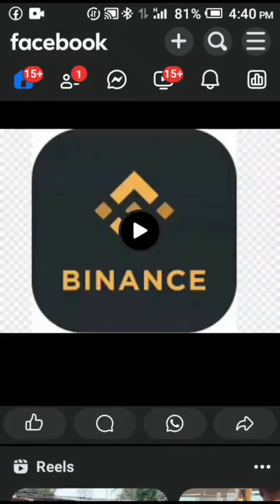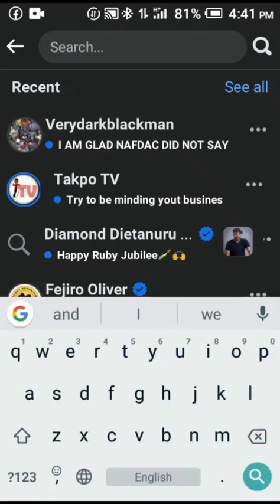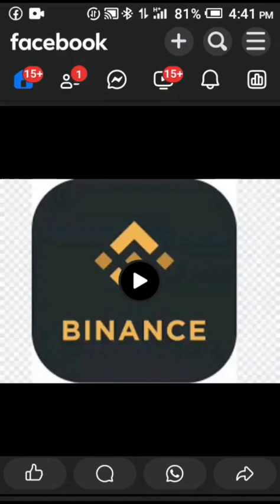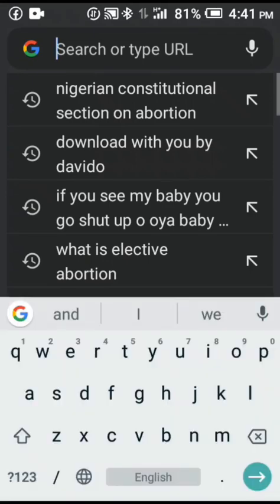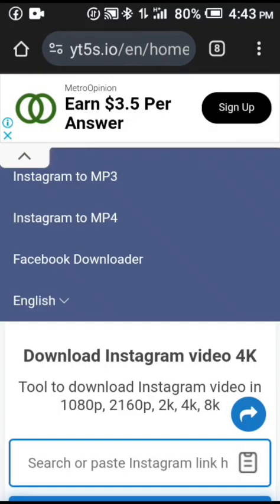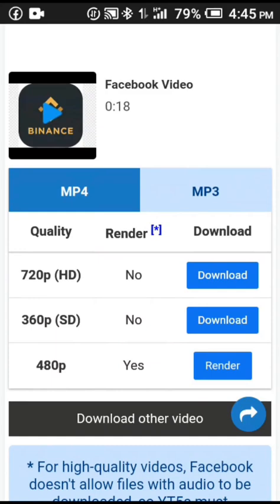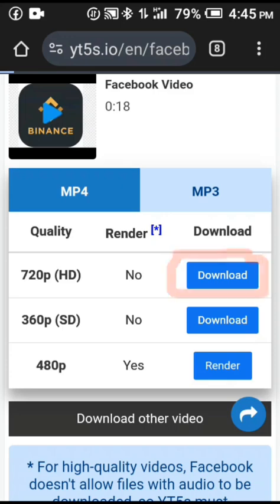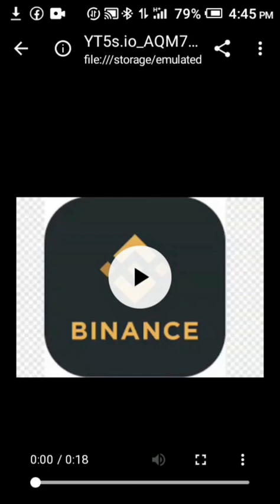Stop burning data each time watching same video on Facebook, do this instead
Instead of wasting data watching the same video each time on Facebook, why not save the same interesting Facebook video on your phone to watch at any time without spending data?

To do so, follow the same simple steps revealed in this video

Please, do not forget to give this video a thumbs up if it has really helped you in saving your data while watching Facebook videos on your phone without consuming data